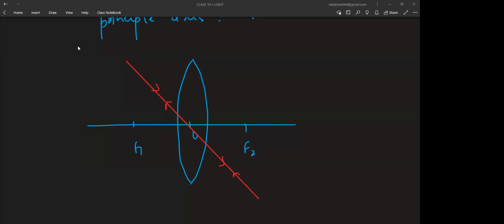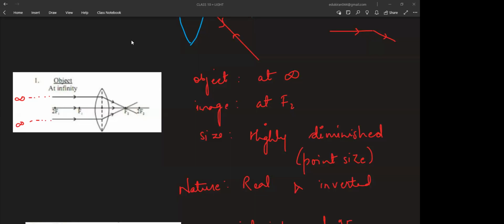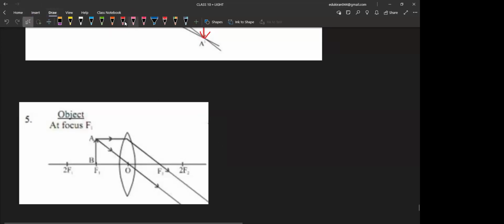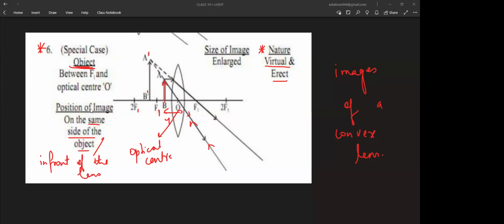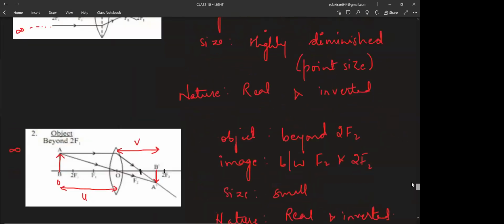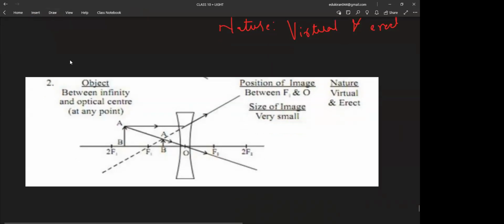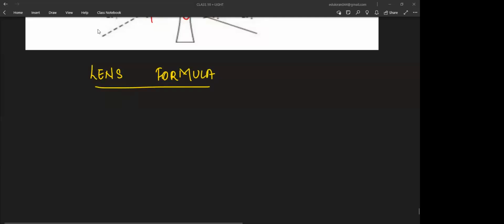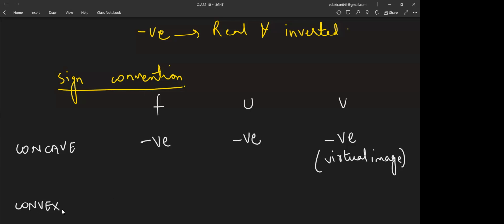Learnivio | Physics Lect Zoha 03-06-2024